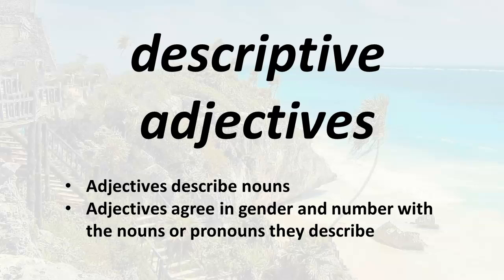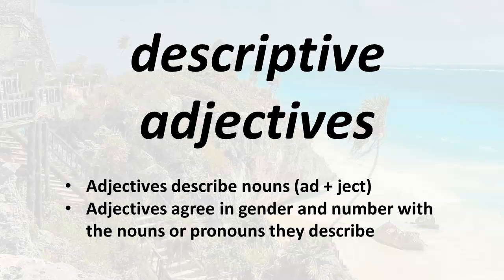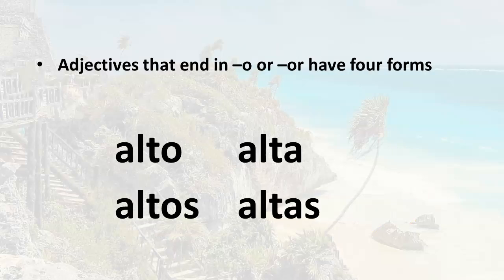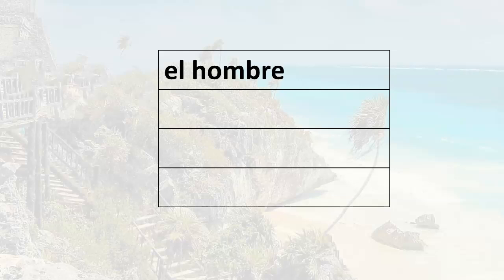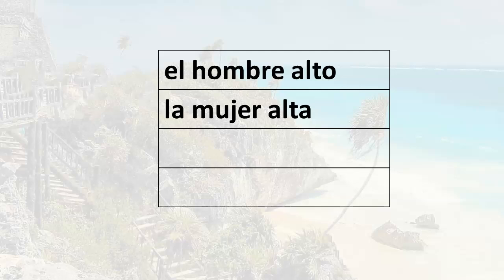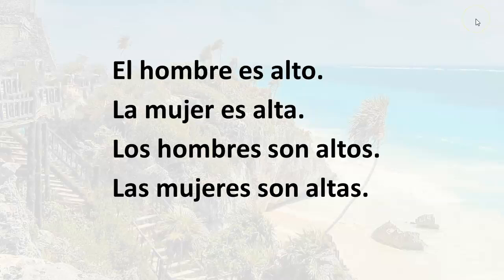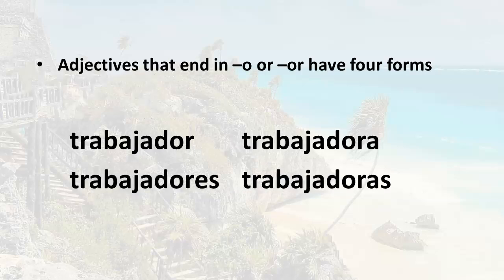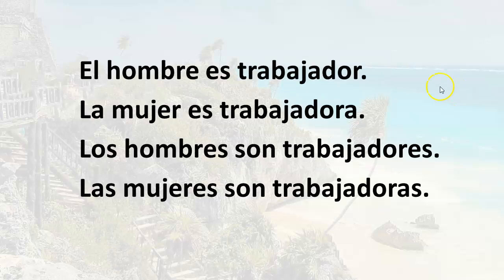148 Easily Learn Spanish, Intro to Adjectives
Learn how to use descriptive adjectives in Spanish.

Grammar: The basics of using descriptive adjectives in Spanish; How to use 4 form adjectives in Spanish